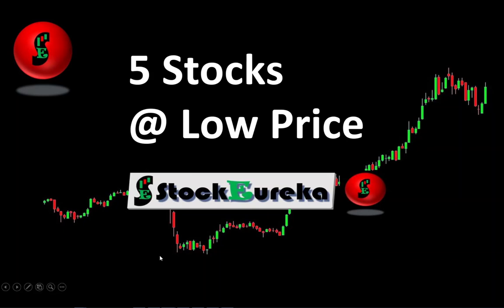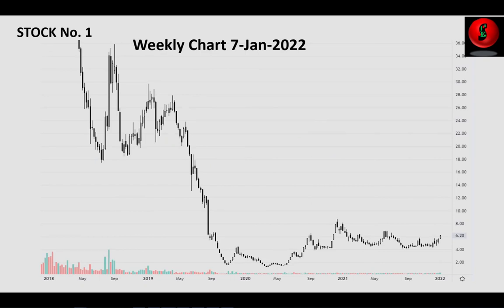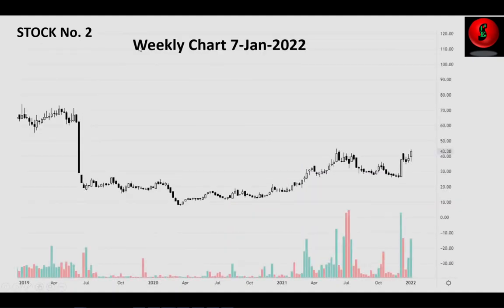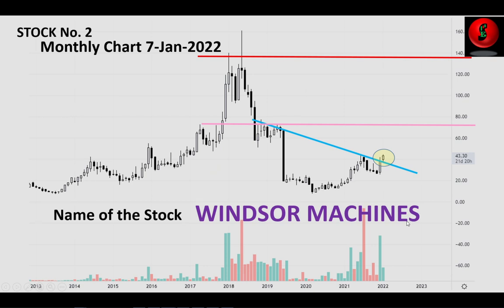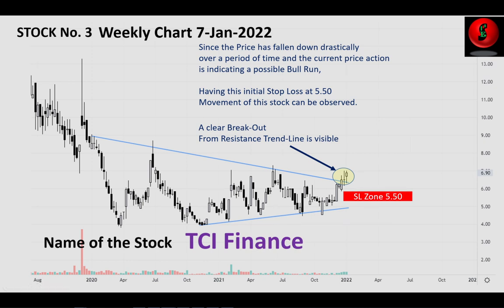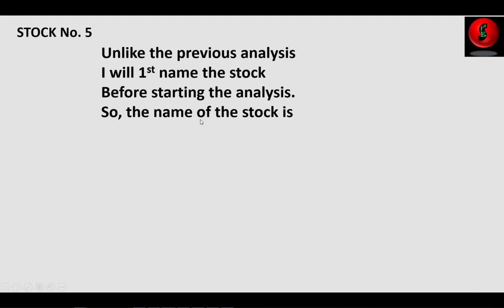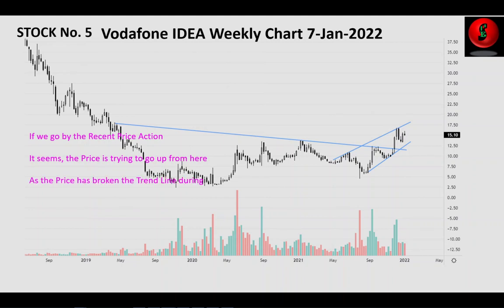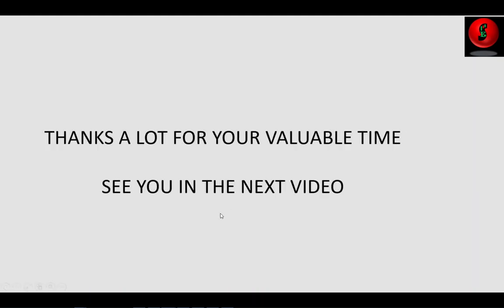5 Small Cap stocks - Available at Low Price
Price action analysis on Vodafone IDEA,  MTEDUCARE, TCIFINANCE, WINDMACHIN and HDIL has indicated start of a possible Bull Run from here. This was captured in our scanner, hence it is presented along with the complete Price Action Logic so that viewers can be benefited out of this analysis. The stock is currently trading near the support zone, hence this risk is very minimum. Please go through the complete price action analysis to understand the basis of picking this stock for today's analysis. This is very good for new traders and beginners in stock market.